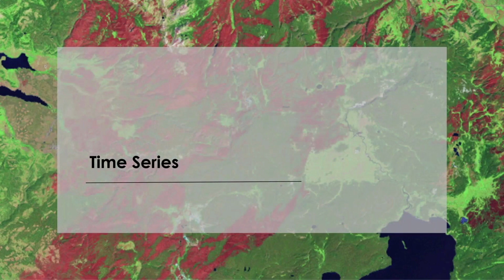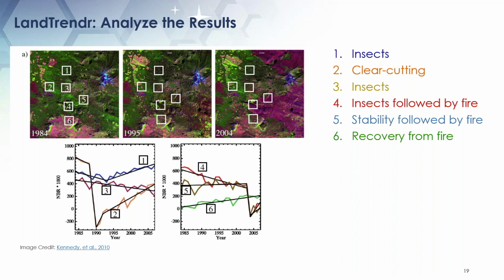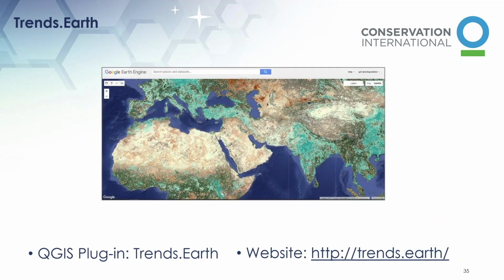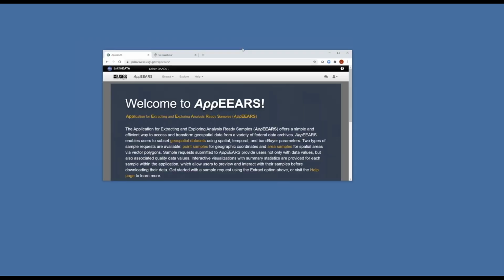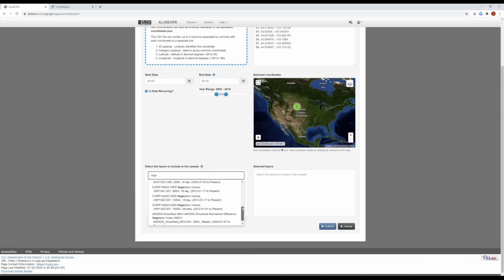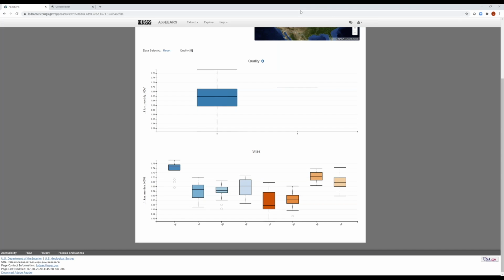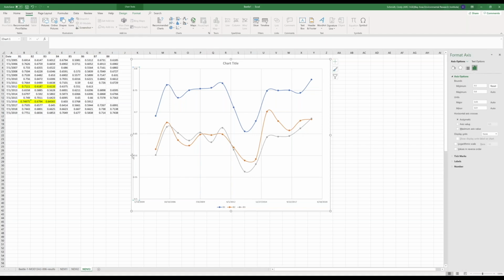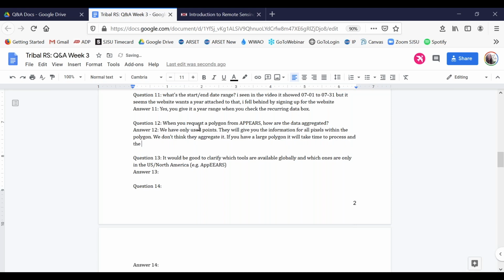Indigenous Peoples Virtual Training Series: Session 6: Change Detection & Time Series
NASA’s Indigenous Peoples Pilot and the United Tribes Technical College (UTTC) are partnering to offer the virtual course "Introduction to Remote Sensing on Indigenous Lands"

More information about NASA's Indigenous Peoples Pilot can be found at our

This course consists of four modules:

Week 1: Introduction to Remote Sensing & NASA Data (10/6 and 10/8)
Week 2: Land Cover Classification (10/13 and 10/15)
Week 3: Change Detection & Time Series (10/20 and 10/22)
Week 4: Remote Sensing Webtools (10/27 and 10/29)

Each module is presented with lectures and hands-on lab exercises where participants will analyze data using Geographic Information System (GIS) software. The lab sections of this course will be taught on ArcGIS Pro, with options for ArcGIS Desktop and QGIS (freely-available).

Each theme will also focus on the lands of a tribal partner such as the Navajo Nation, the Sault St. Marie band of Chippewa Indians, the Samish Indian Nation, the Tulalip Tribes, and others. For each theme, the trainers will be joined by tribal members from the region to discuss the importance of remote sensing to natural and cultural resource management.